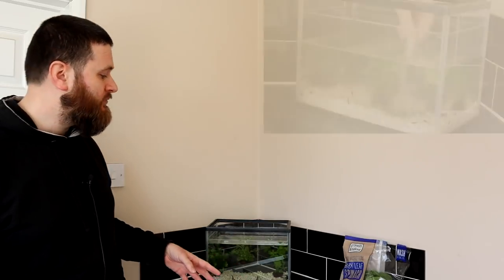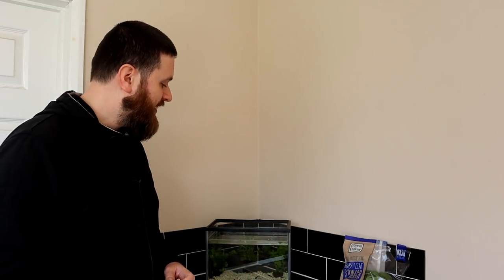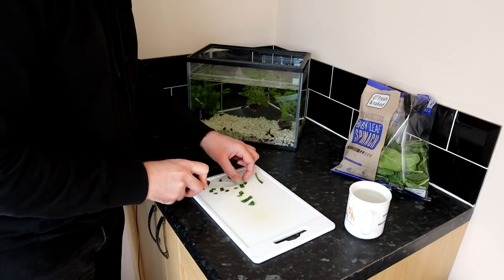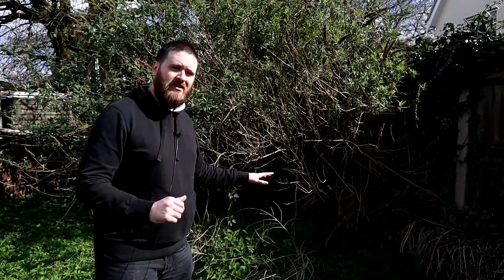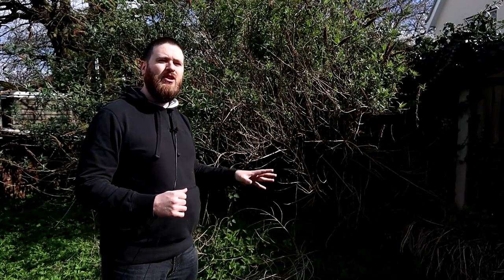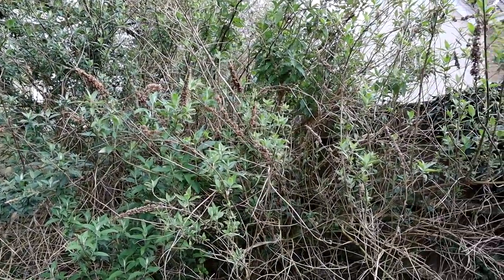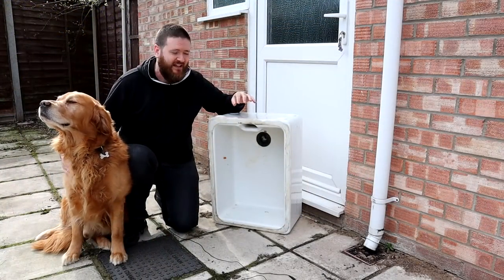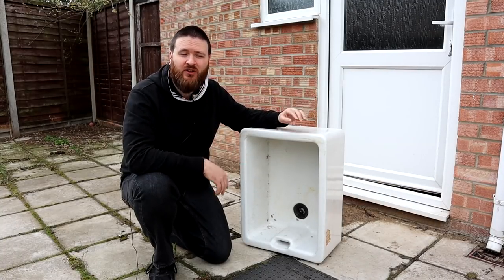FEEDING TIME FOR TADPOLES | STARTING THE WILDLIFE GARDEN PROJECT - Frog Watch 2019 [4]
The tadpoles are getting bigger and so it's time to start feeding them. Also I start work on my wildlife garden project.

Opening / closing title: 'Psyche Up' downloaded from freesfx.co.uk